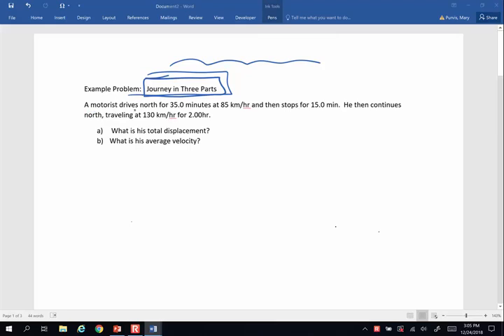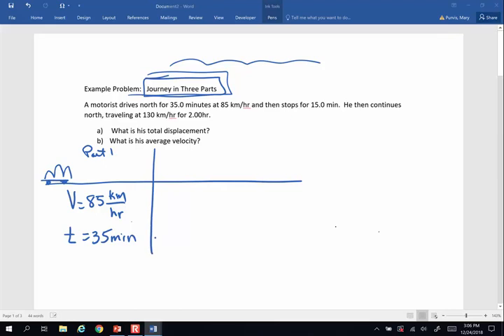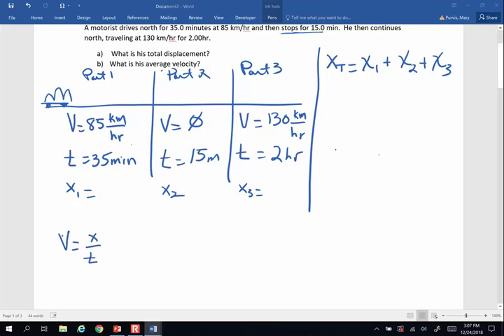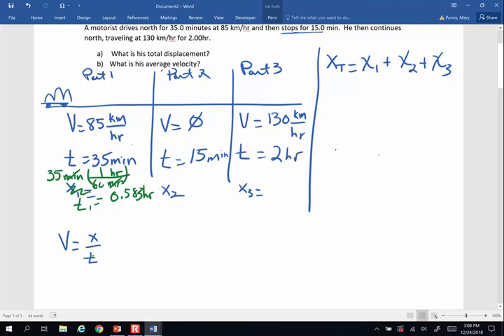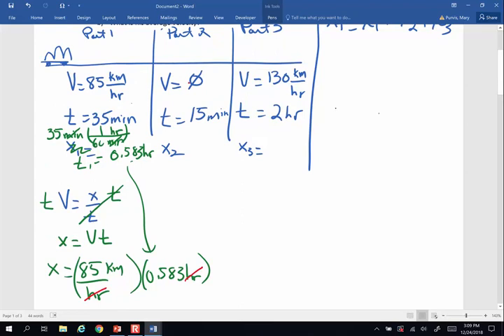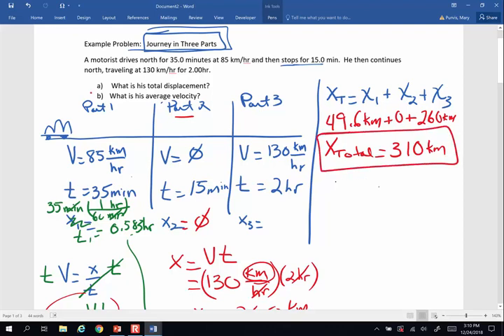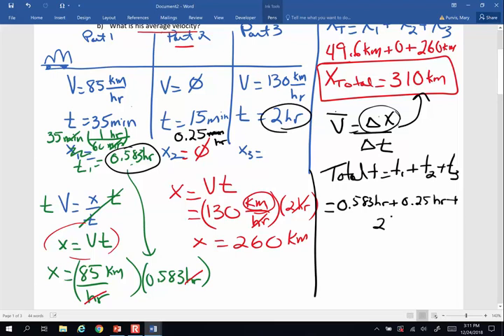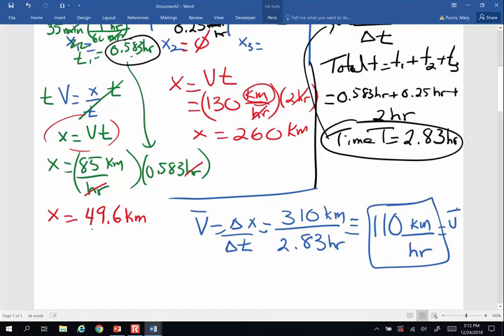Physics 2 4 Journey in Three Parts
In this physics example problem we will calculate average velocity over a complex journey.  This problem contains three distinct parts.